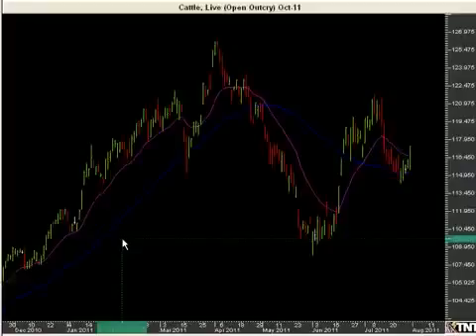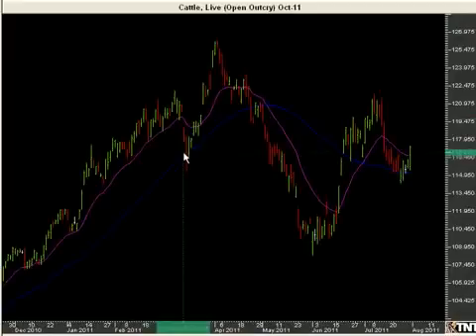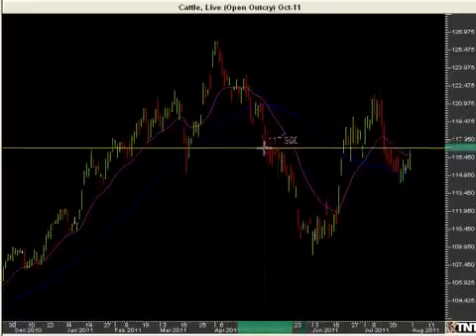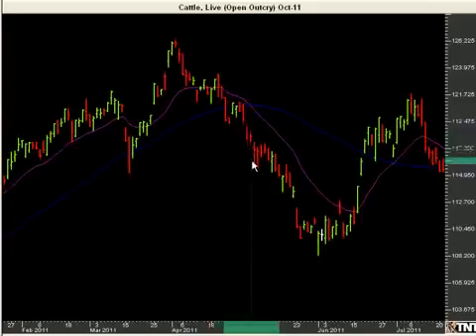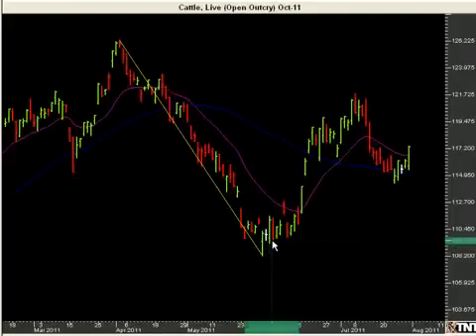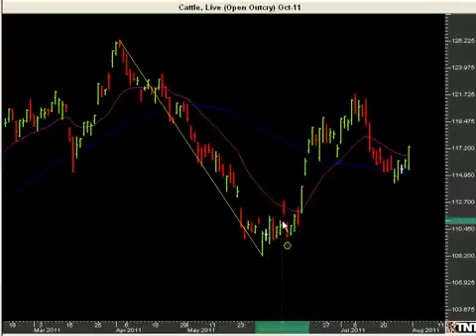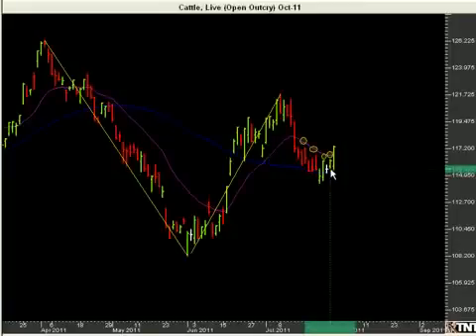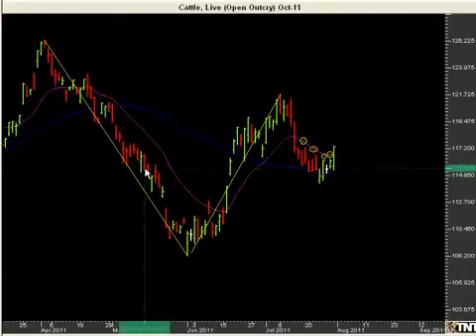How to Identify Support and Resistance Support and Resistance Trading Tutorial YouTube YouTube You